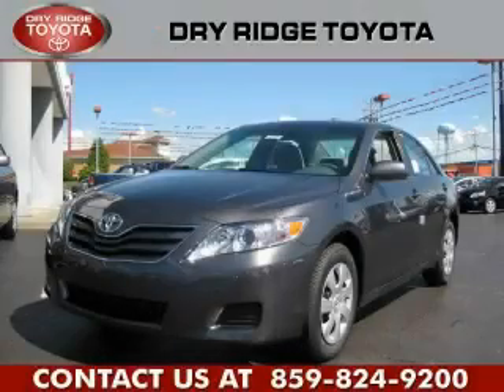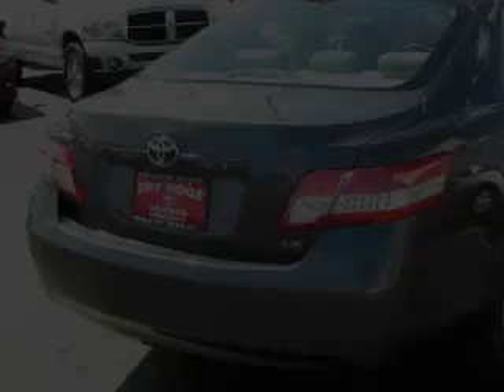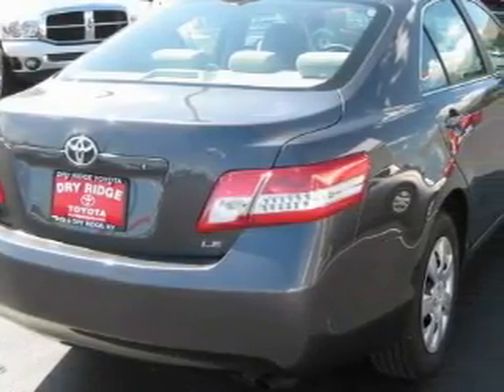2011 Toyota Camry Dry Ridge KY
Year: 2011
 Make: Toyota
 Model: Camry
 Engine: 2.5L 4-Cylinder
 Trans.: automatic
 Exterior: Magnetic Gray Metallic
 Miles: 2
 Interior: Ash

 2011 Toyota Camry Dry Ridge KY